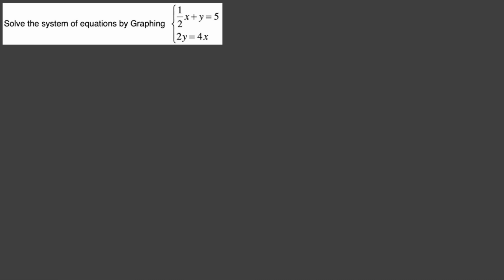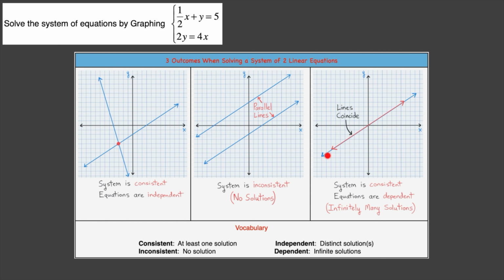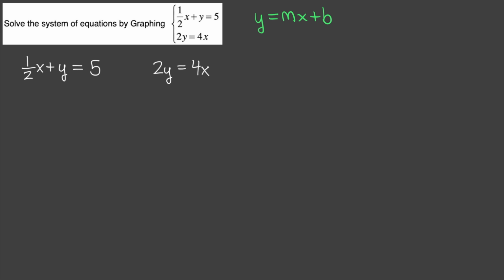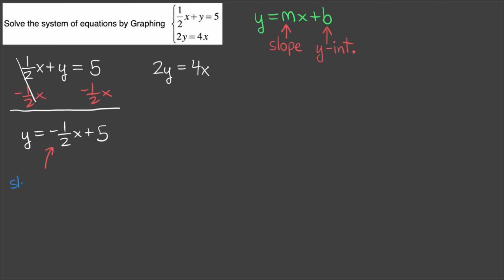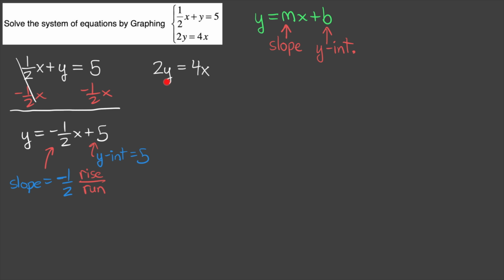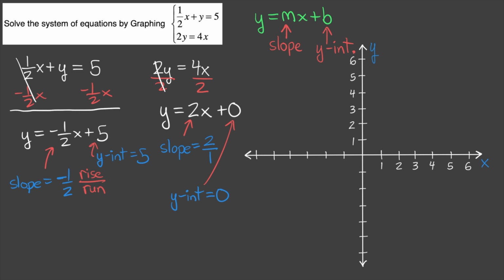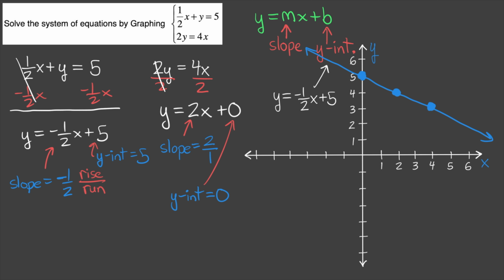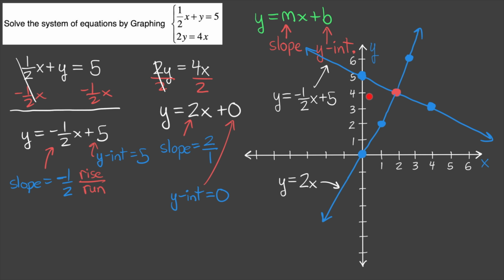How to Solve a System of 2 Equations by Graphing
This video shows How to Solve a System of 2 Equations by Graphing.  For the full Lesson of Video Examples, Notes, and a Practice Worksheet, visit MathKook.com. Hope this helps you!

00:00 Intro
00:18 Example
05:37 Outro